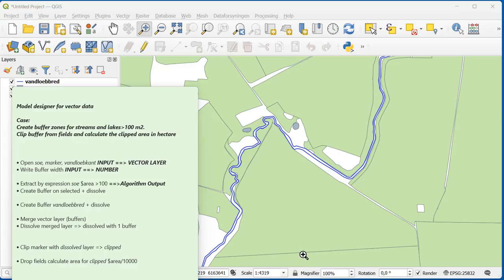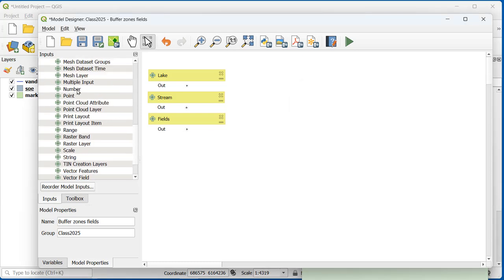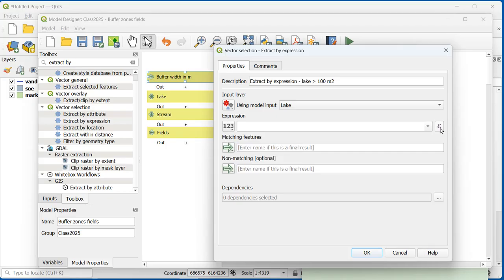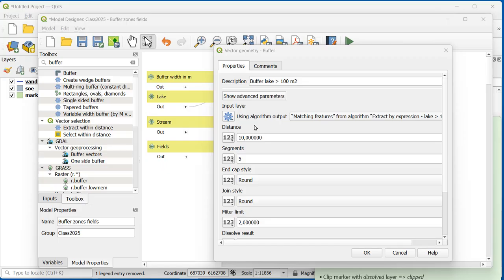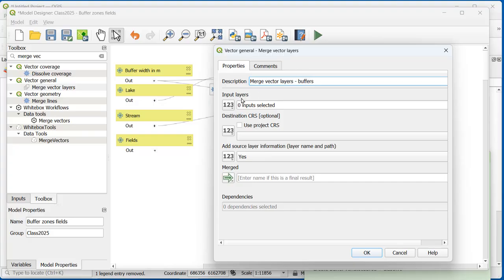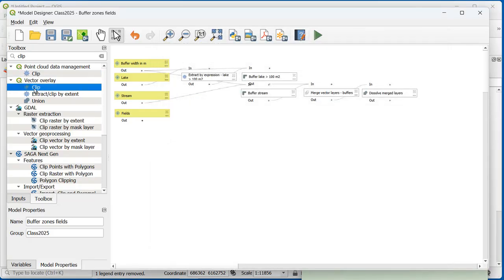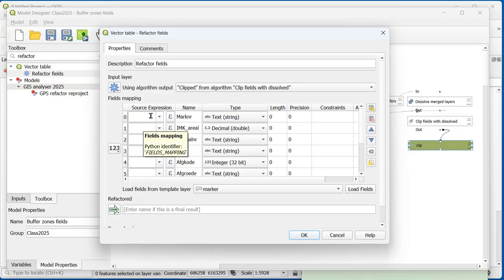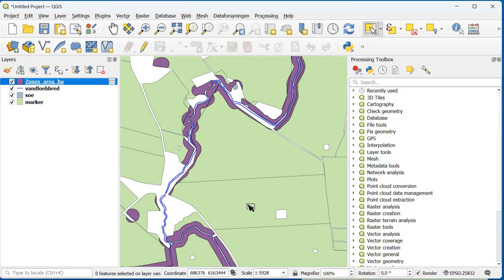QGIS model designer Calculate Field buffer zones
Part of lecture